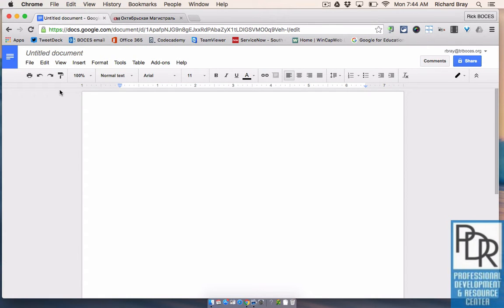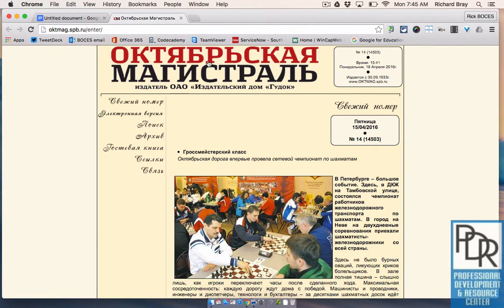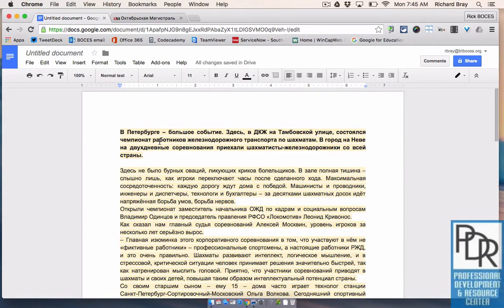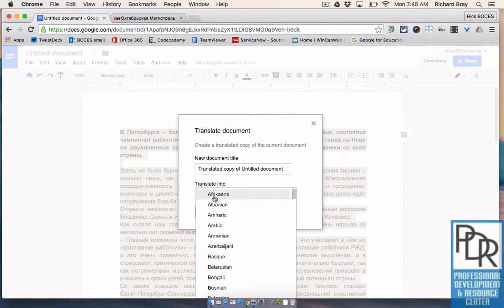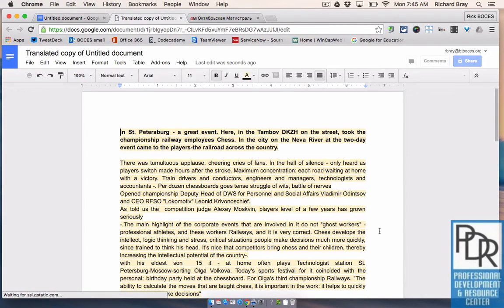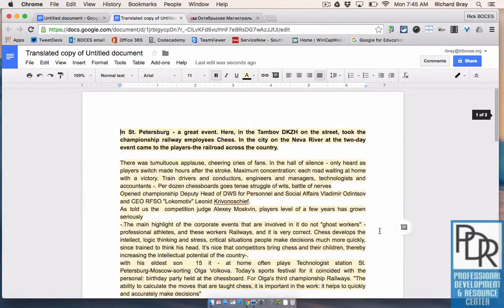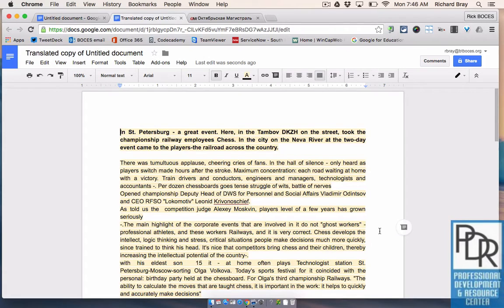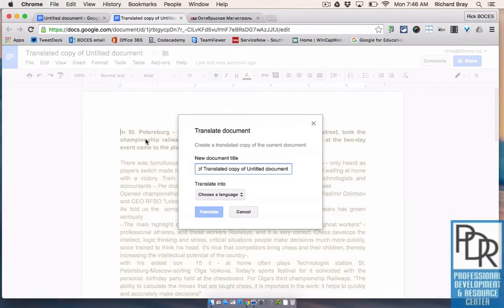Google Docs: Translate Document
This video shows another very useful tool from Google Docs; the ability to translate documents between languages.